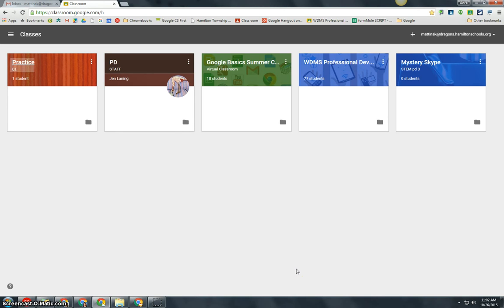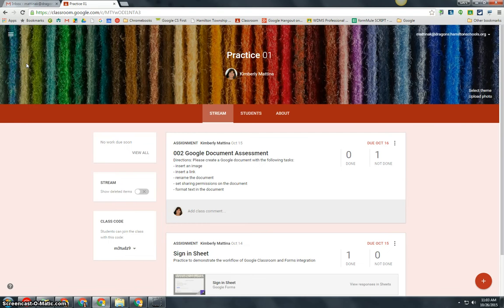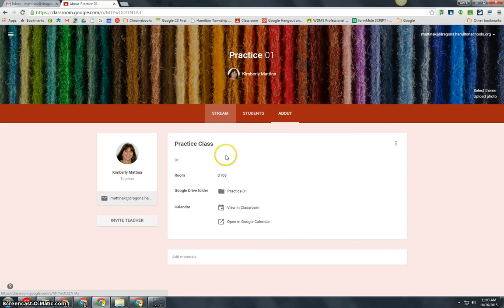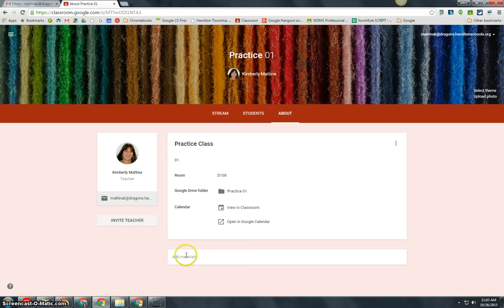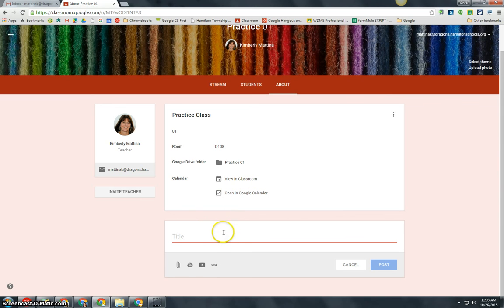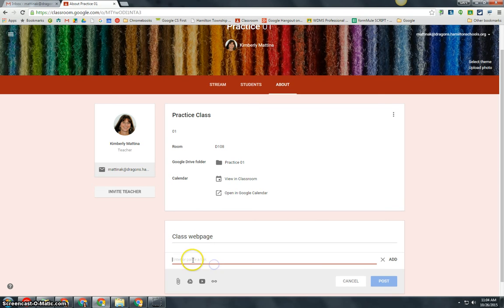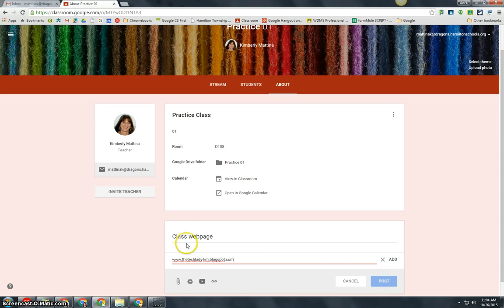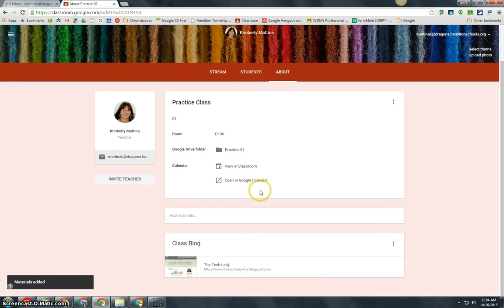Add Resources to the About Page in Google Classroom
This screen cast will demonstrate how to add resources to the about page in Google Classroom.